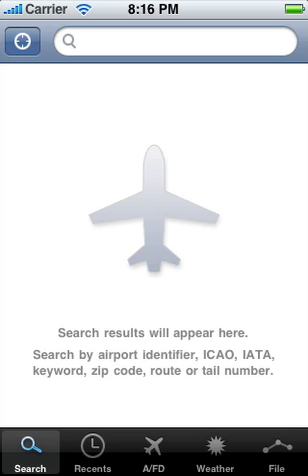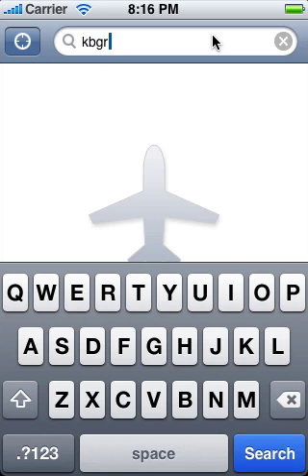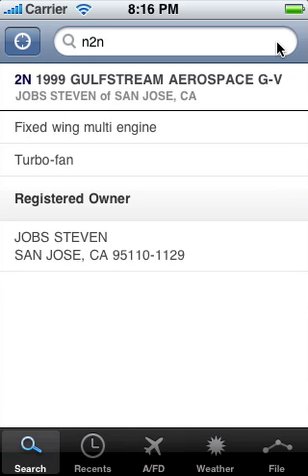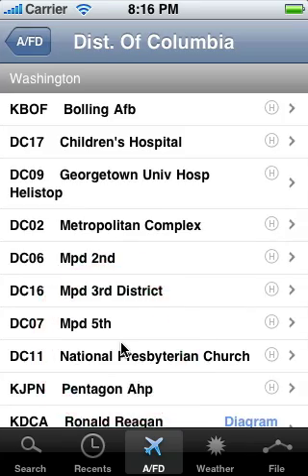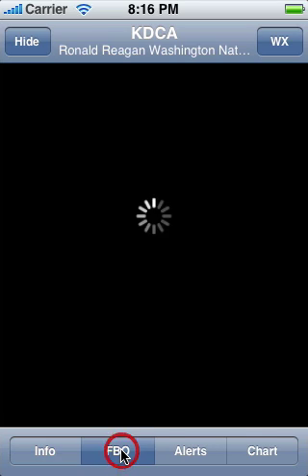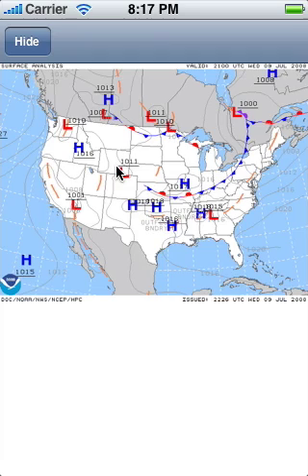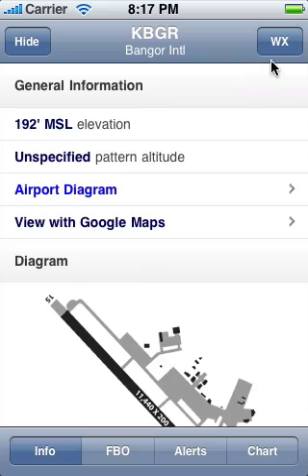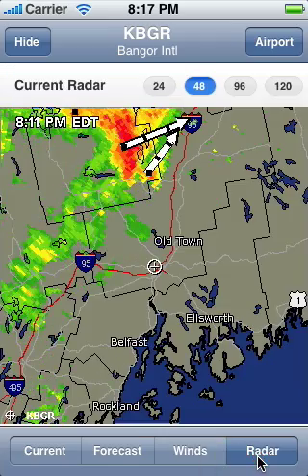ForeFlight iPhone App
Demo video of ForeFlight's iPhone App for TechCrunch